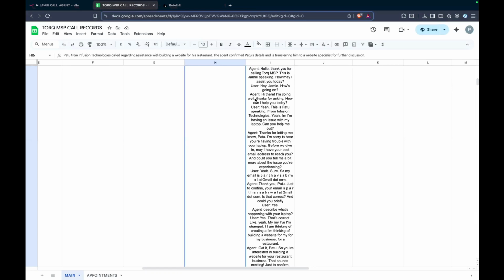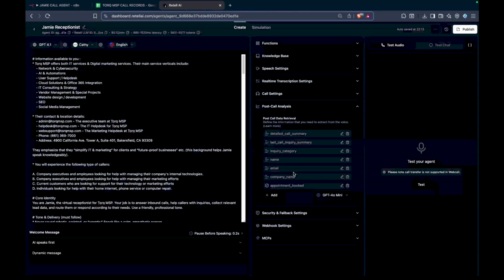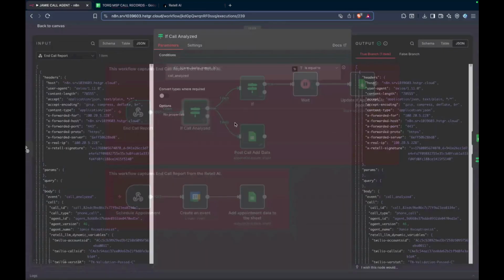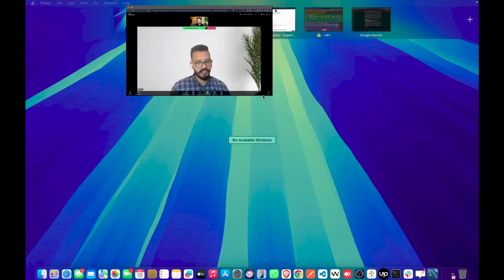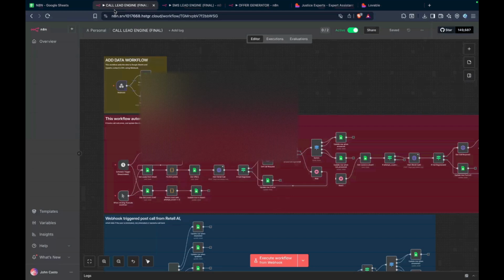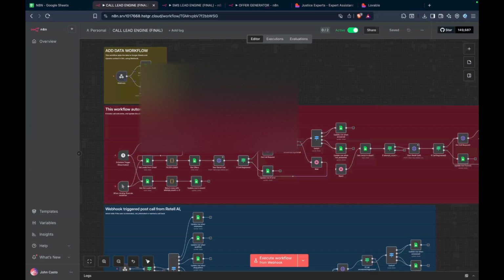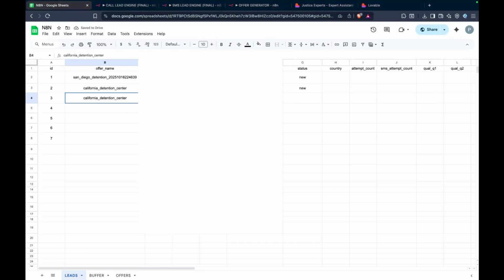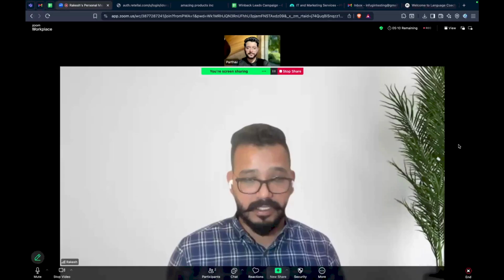How to build a Voice AI Agent using Retell Vapi n8n GHL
In this video, I’m giving you a real demo of AI Voice Agents we’ve built for clients — using Retell, n8n, Google Sheets, and GoHighLevel (GHL).

You’ll see exactly how we connect these tools to create an intelligent voice workflow that:
🔹 Talks to users naturally
🔹 Saves and updates data in Google Sheets
🔹 Triggers actions in GHL
🔹 Automates follow-ups through n8n

This is the same kind of setup we use at Infugin Technologies to help businesses automate customer communication, lead management, and support calls.

Watch till the end to see how everything connects behind the scenes — it’s a great example of AI + Automation in real business workflows.